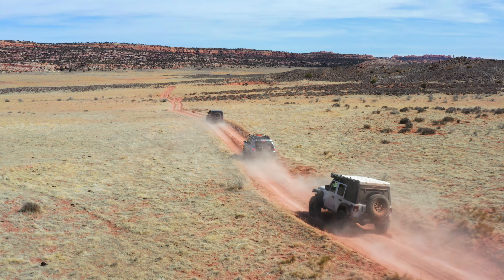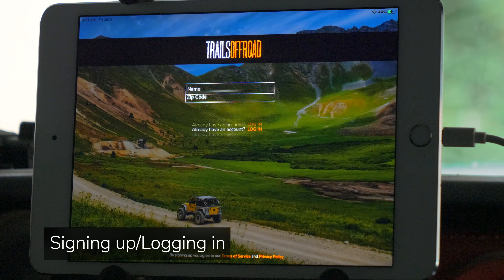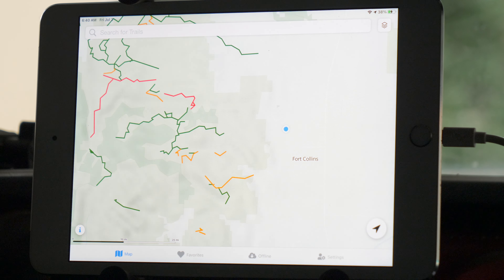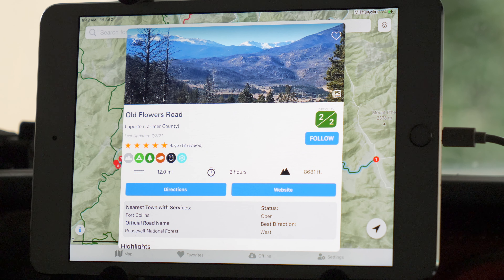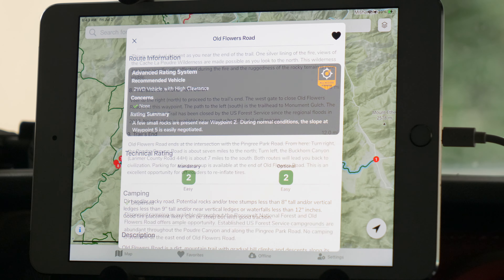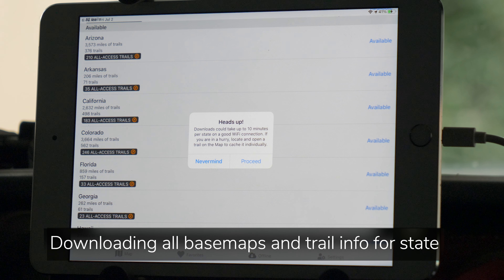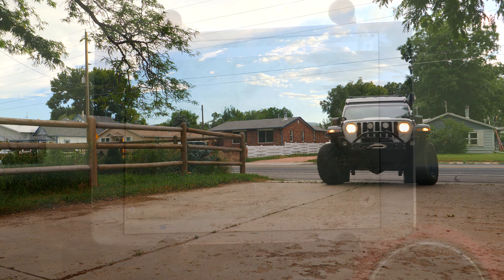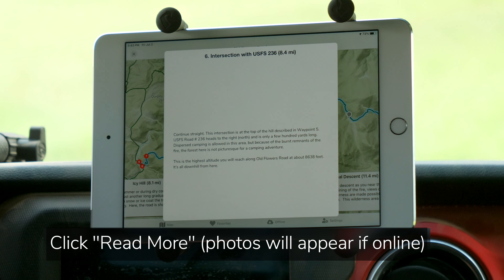How to use our new Trails Offroad iOS app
Get it in the App Store!

This video will go over how to use our brand new iOS app to get the most out of it before hitting the trail.  Research at home on the trusted website, and take the app with you when you hit the trails.  Our informative offroad trail guides are in your pocket - even offline!

The Android app is very close to being released for beta testing!!